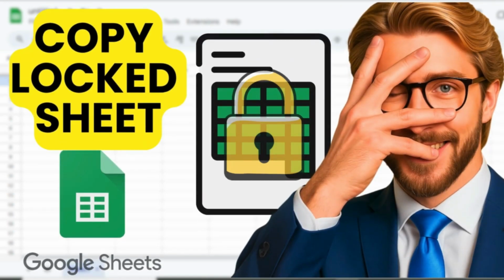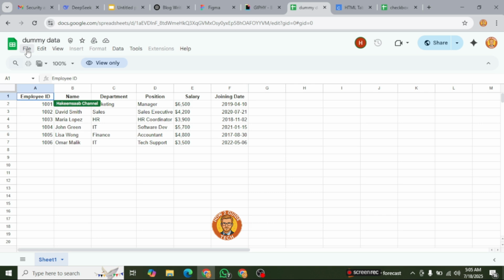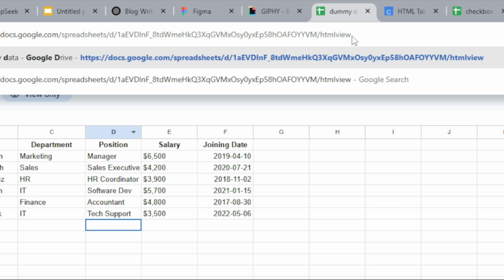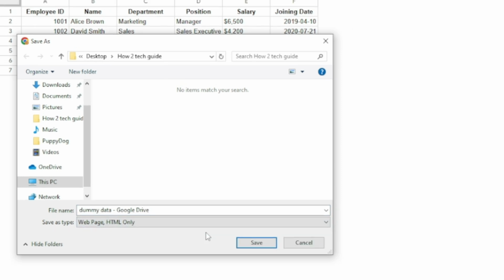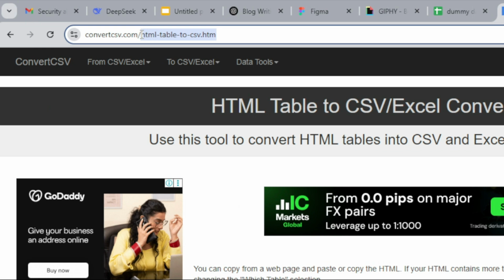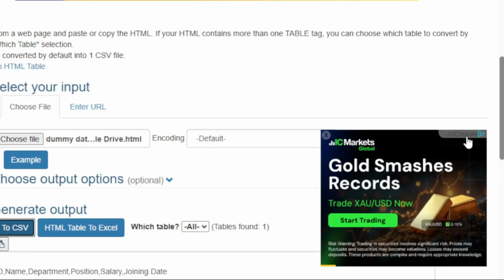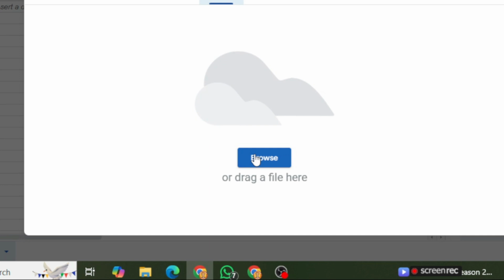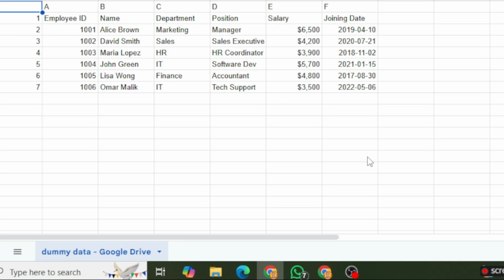The SECRET to Copying View Only Google Sheets Revealed! 2025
Want to copy data from a view-only Google Sheet but stuck because it's locked? In this video, you'll learn a working method on how to copy view-only Google Sheets even when the usual options like copy, download, or export are disabled.

Whether you're trying to copy from a view-only Google Sheet, make a copy, or download data, this step-by-step guide will show you how to access and extract the information using a simple browser trick and a text editor. It’s a helpful workaround when you're unable to select or copy content the normal way.
This method works across most browsers and doesn’t require any extensions or advanced tools. Perfect for those needing to copy and paste view-only Google Sheets data into a new document.
Watch till the end for full instructions and get your data out safely and easily.